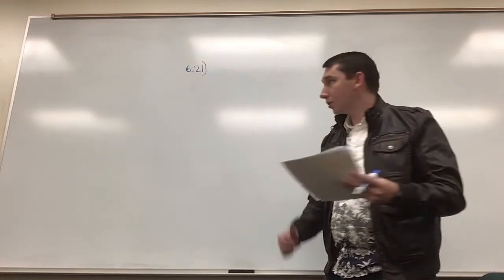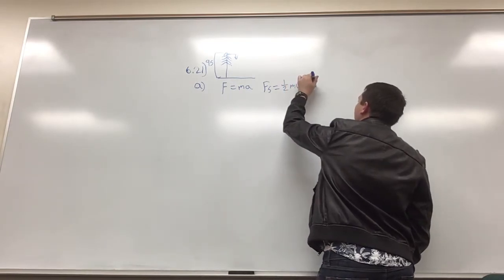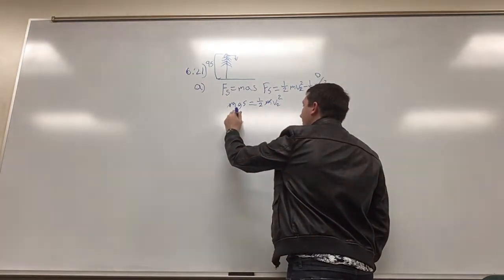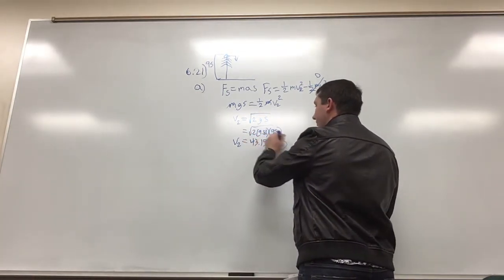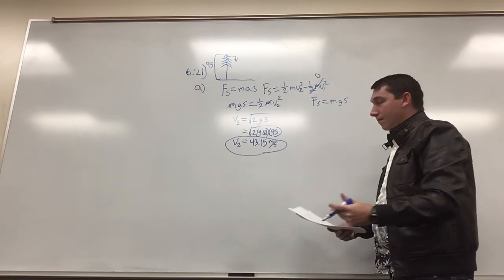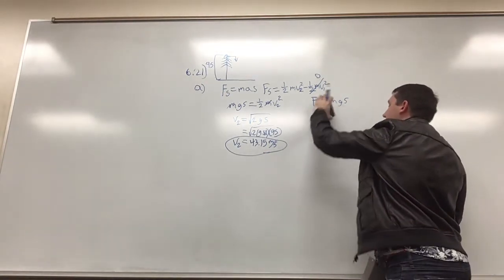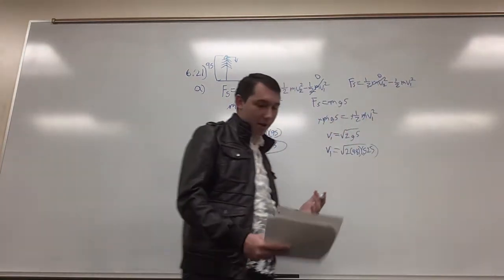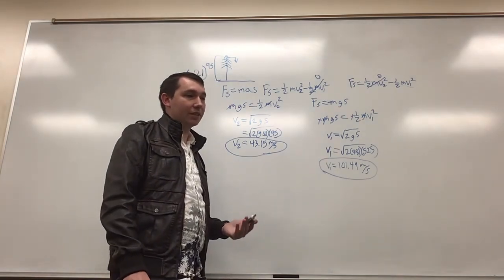Physics problem 6.21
Solving a problem to find the final velocity of a falling tree branch and the initial velocity of boulder ejected from a volcano.